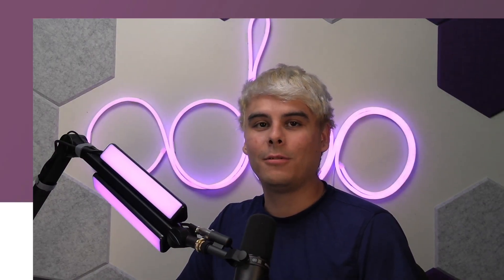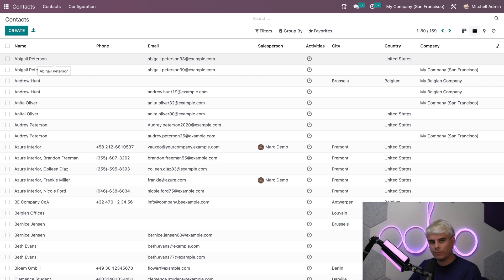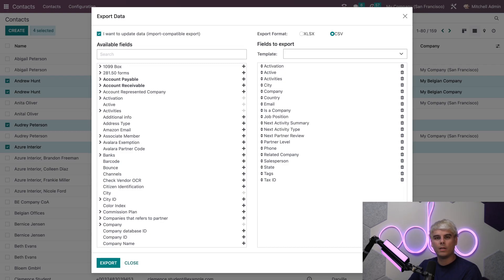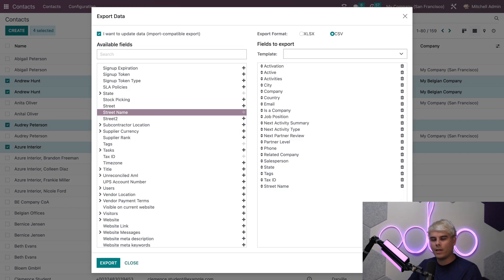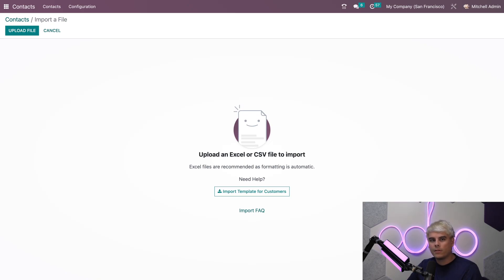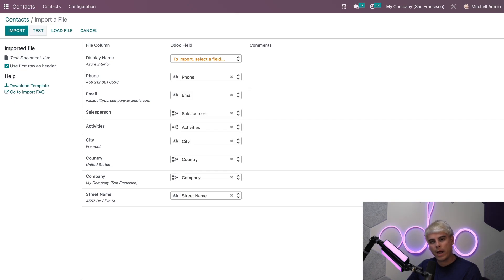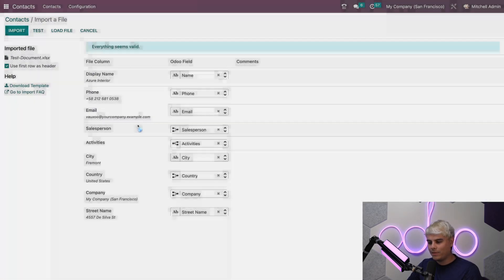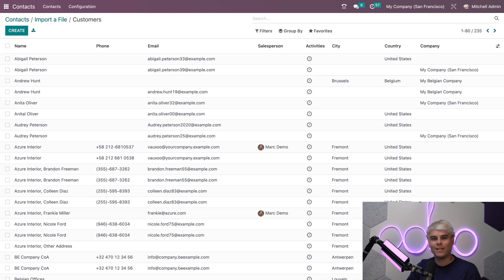Importing and Exporting Data | Getting Started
In this video, learn how to import and export data in Odoo! We will cover exporting information and selecting different options to export. Then we will move on to importing information and using export-compatible data and sample import templates.

0:00 - Introduction
0:44 - Contacts App (List View)
1:21 - Action Button - Export
1:55 - Update Data - Import Compatible
2:24 - Export Options
3:14 - Export File
3:54 - Favorites - Import Records
4:23 - Template Importing
4:51 - Importing File
5:21 - Processing the Import
6:31 - Tips and Tricks
6:45 - Import Test
6:54 - Conclusion